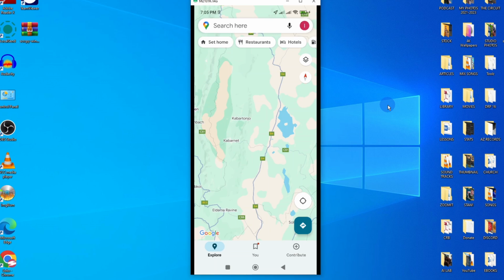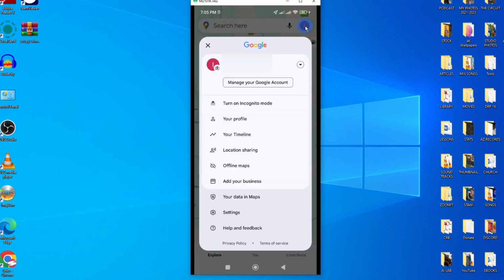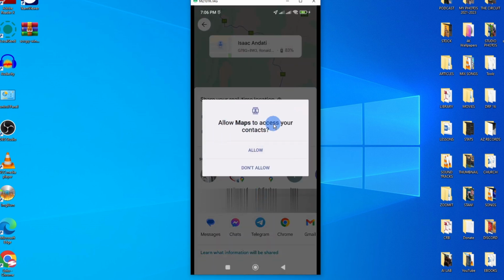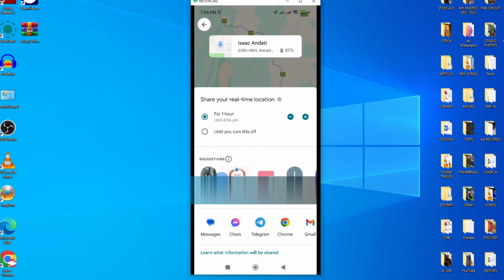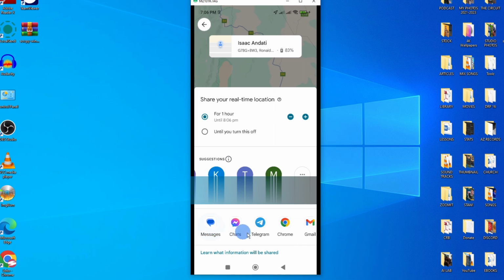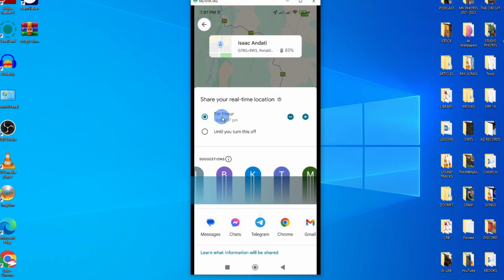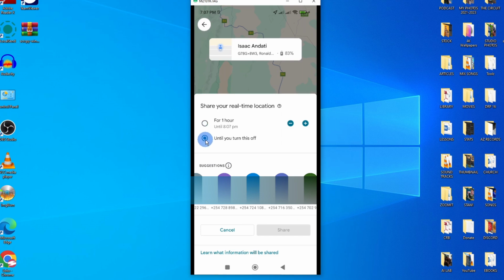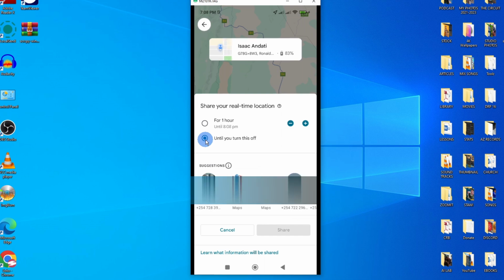How to Share Live Location on Google Maps | Stay Connected in Real-Time!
Want to let friends and family know exactly where you are? With *Google Maps' Live Location Sharing*, you can *share your real-time location* for safety, coordination, or just keeping in touch. In this tutorial, I'll walk you through the *step-by-step process* to share your live location with anyone, anytime!

✅ How to enable and share your live location on Google Maps
✅ How to control who sees your location and for how long
✅ How to stop sharing when you're done
✅ Privacy & security tips for safer location sharing

💡 *Why Use Live Location Sharing?*
It’s perfect for *meeting up with friends, family safety, travel coordination, and even emergencies!*

Have you used live location sharing before? Share your experience in the comments!